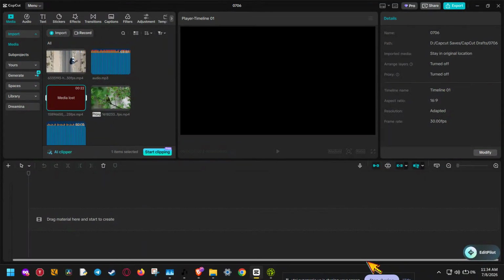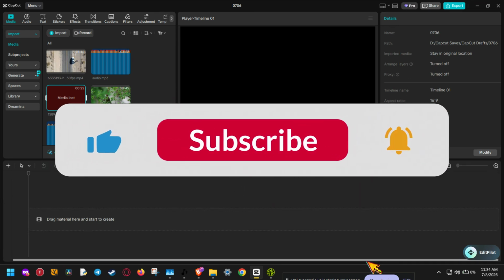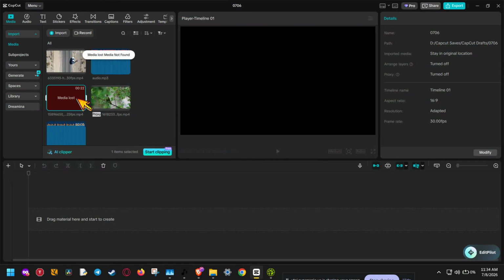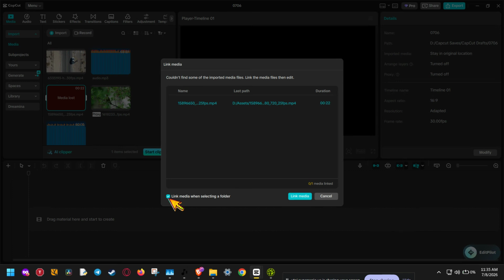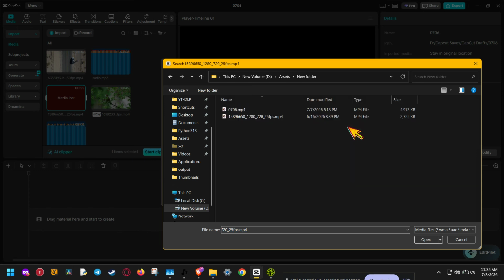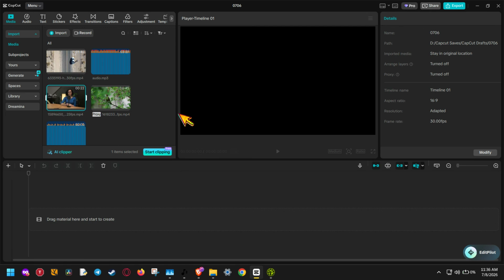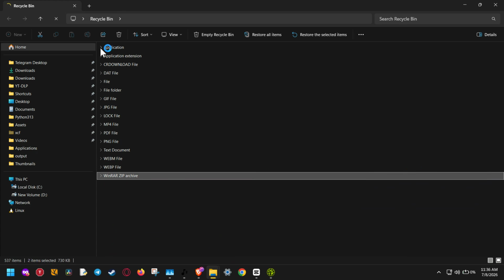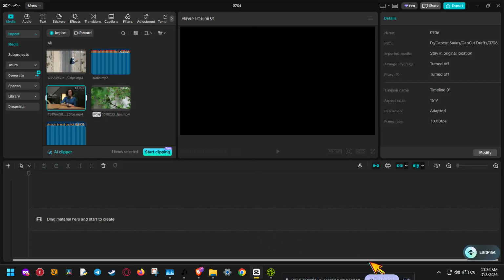How To Fix CapCut Video Or Picture Deleted Or Moved [Easy Relink Guide]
Learn how to fix missing, deleted, or moved video and picture files in CapCut PC with a simple relink method.
This tutorial also shows you how to restore deleted media from the Recycle Bin and reconnect your project fast.

🕚Timestamps:
0:00 Intro
0:19 Open The Broken Project In CapCut
0:43 Click Link Media Or Link To Media
1:10 Use Check Adjacent Files
1:31 Find The Missing File In File Explorer
1:58 Restore Deleted Media From Recycle Bin
2:28 Refresh The Project And Final Tips

✍️What You'll Learn In This Video:
• How To Fix Missing Media In CapCut PC
• How To Relink Deleted Or Moved Video Files
• How To Use Link Media In CapCut
• How To Repair Multiple Missing Assets At Once
• How To Restore Deleted Files From Recycle Bin
• How To Refresh A Broken CapCut Draft
• How To Prevent Missing File Errors In Future Projects

💡Pro Tips:
• Keep all your raw clips and photos inside one dedicated project folder.
• Avoid renaming files after importing them into CapCut.
• Turn on Check adjacent files when relinking to save time.
• If CapCut does not refresh, close and reopen the project.
• Back up important footage before deleting anything from your PC.